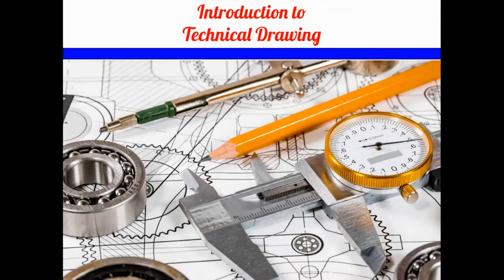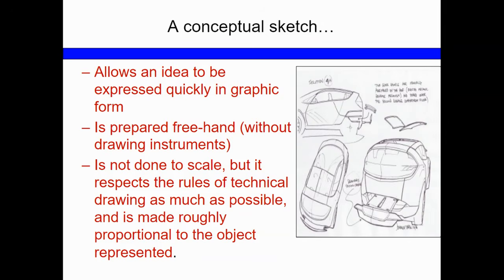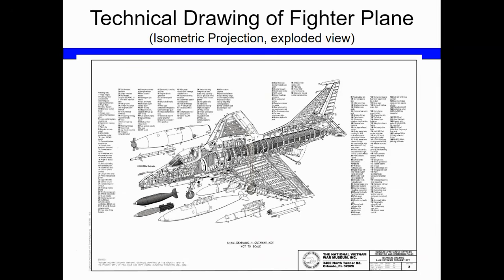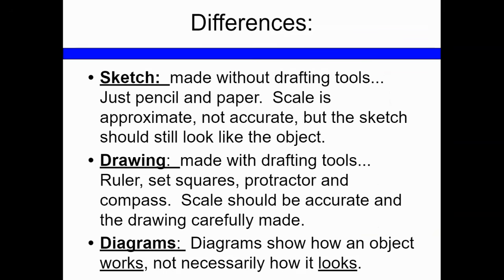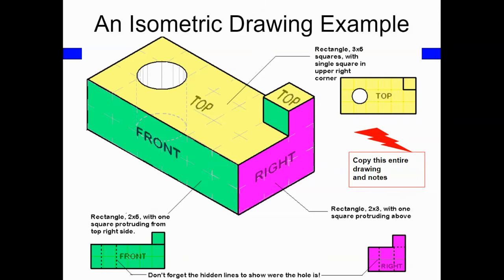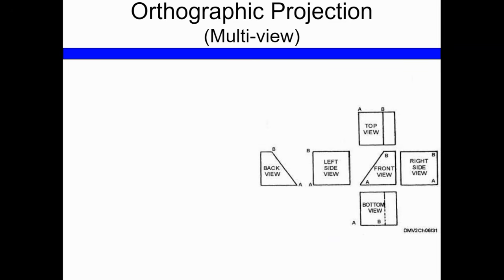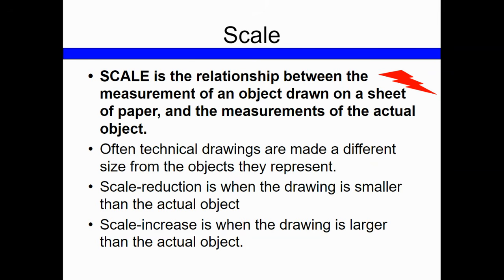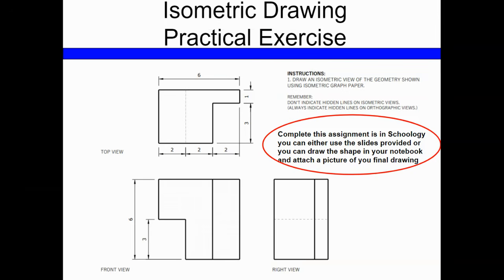Introduction to Technical Drawing